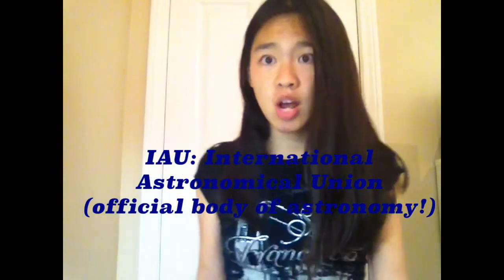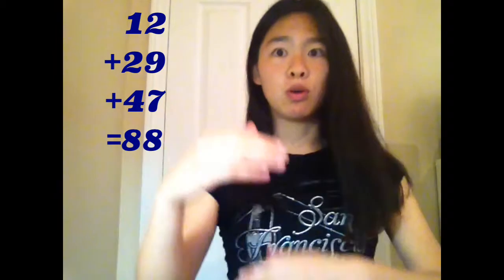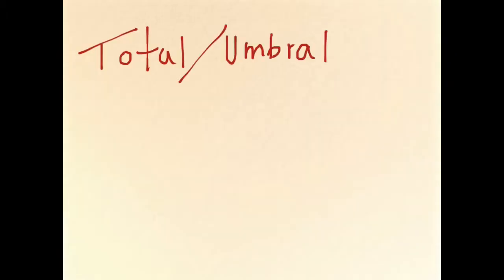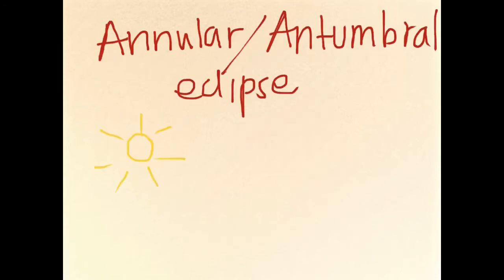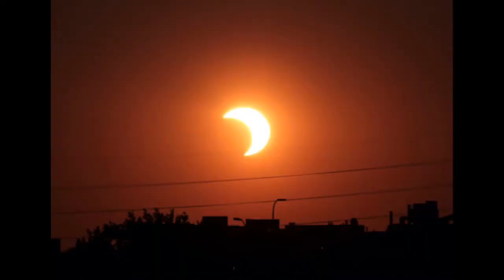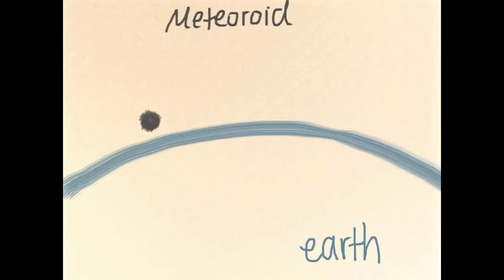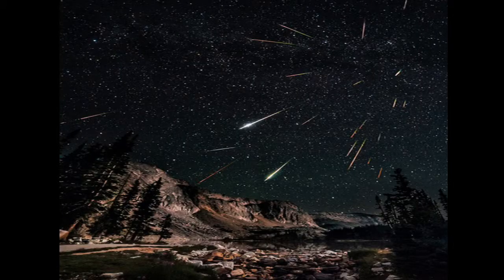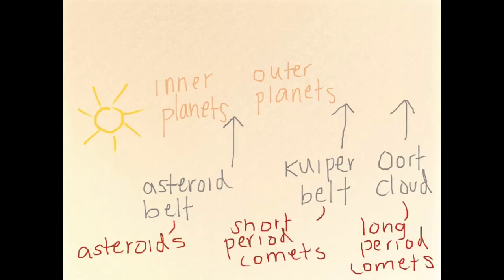Astronomical Phenomena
In which Cathy talks about astronomy and attempts creating animations to go along with the explanations.